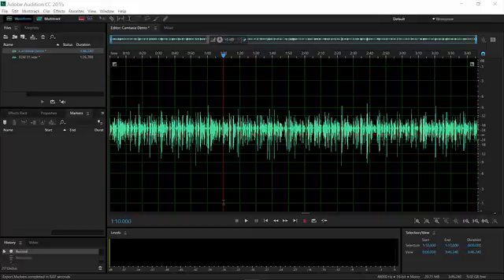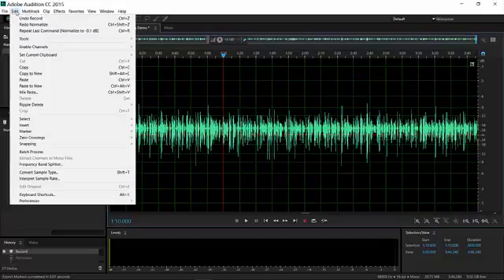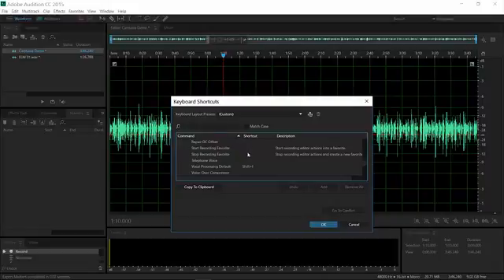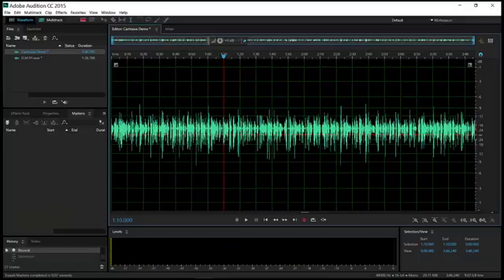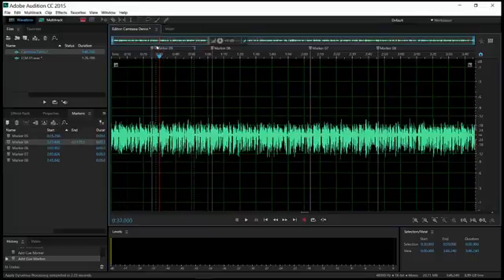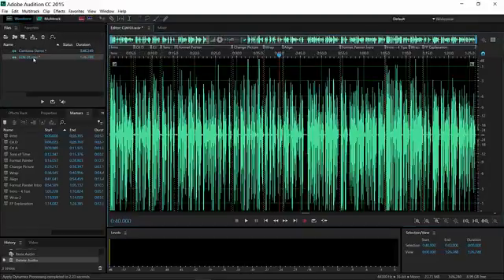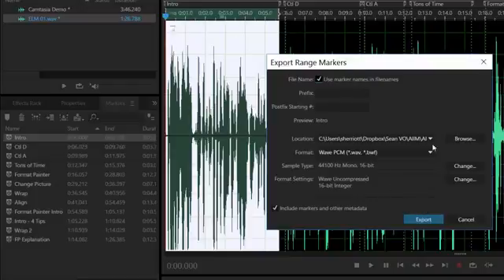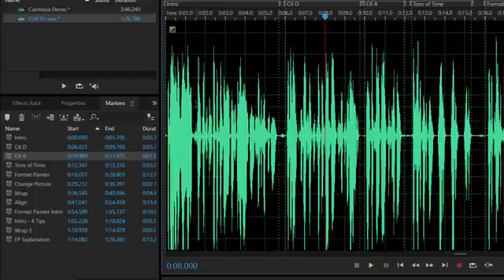Adobe Audition Tips & Tricks 1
In this video you'll learn how you can dramatically speed up your workflow in Adobe Audition using keyboard shortcuts, favorites, and range markers, including making your own shortcuts for operations that don't have them.